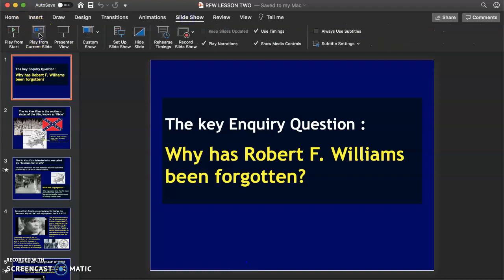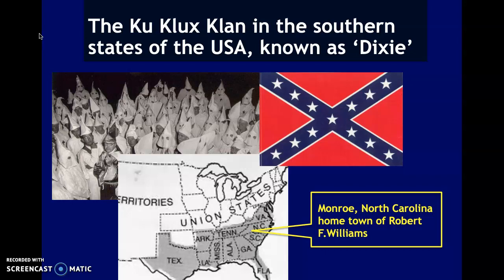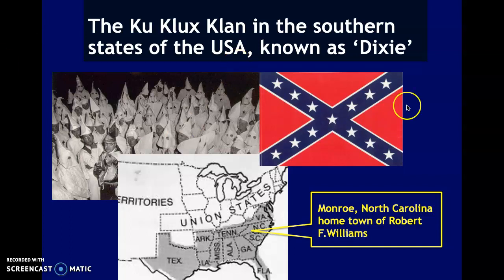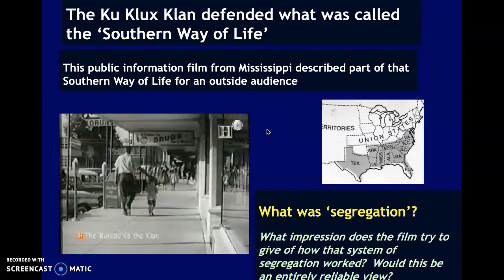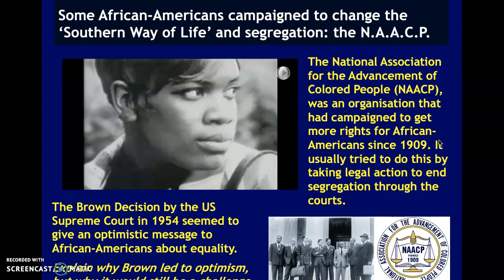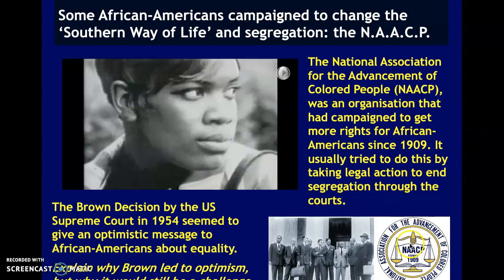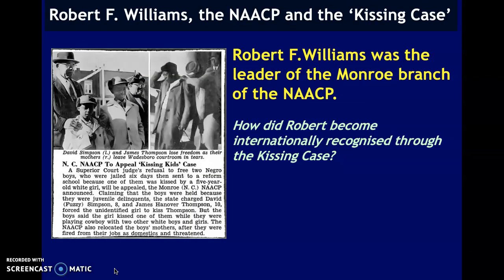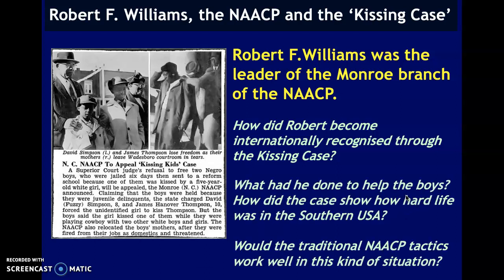Yr 8 CR L2